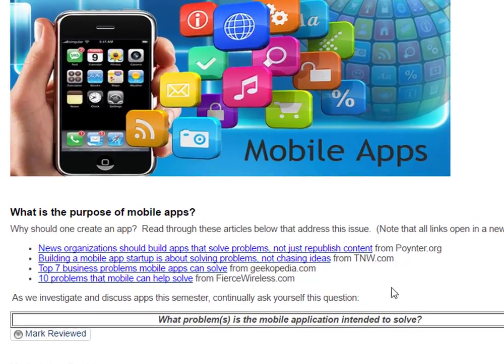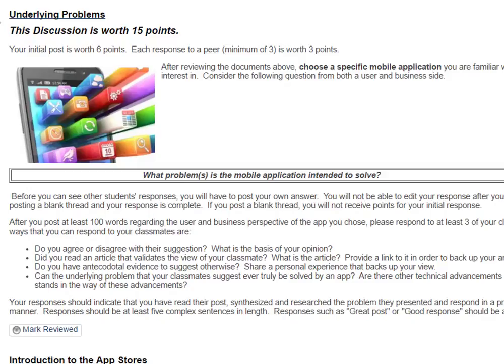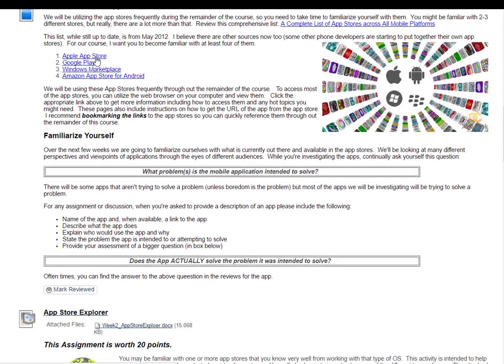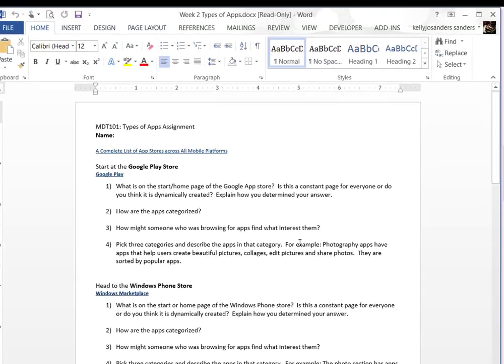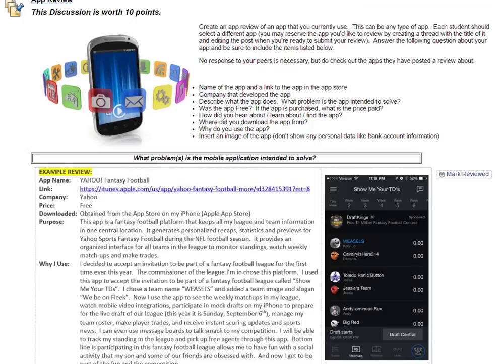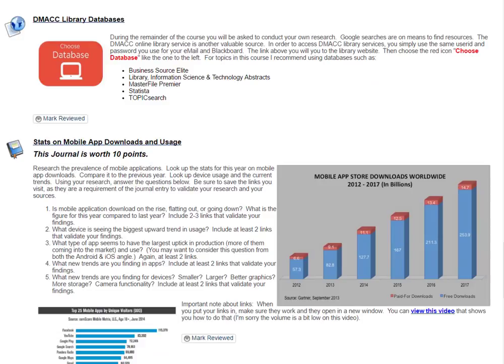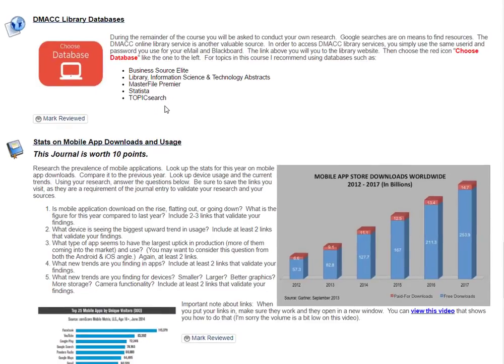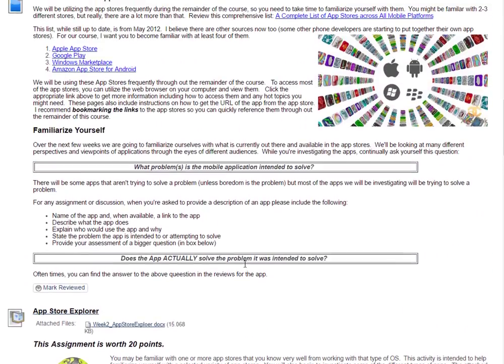MDT101 Unit 2 Introduction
An Introduction to Unit 2 of DMACC's Mobile Development Technologies course.